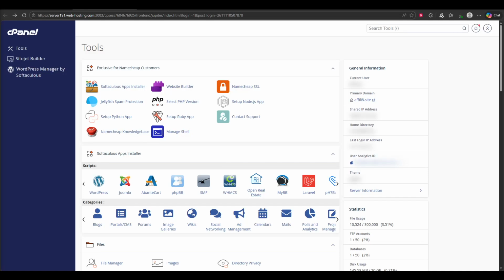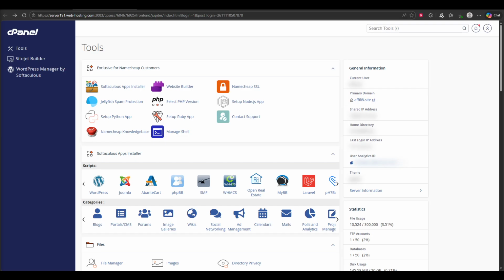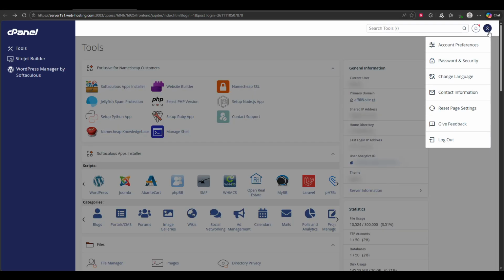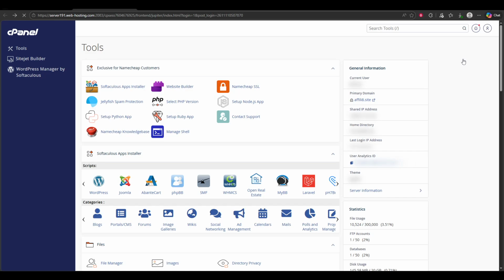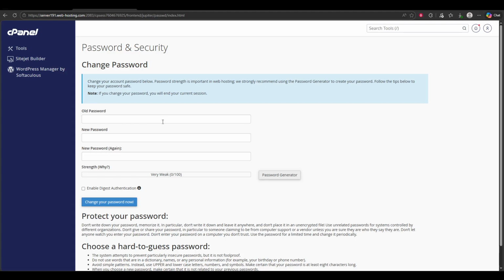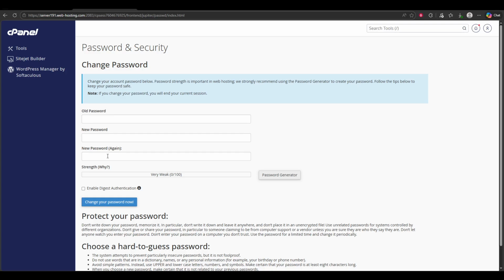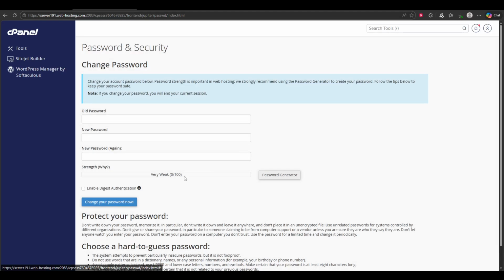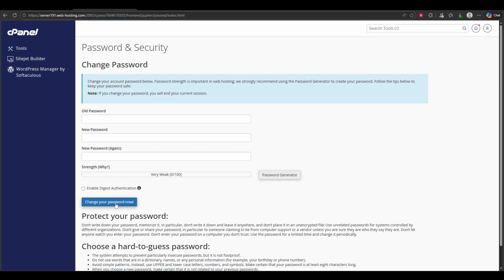How to Change cPanel Password on Namecheap 2026 (QUICKLY!!!)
In this professional tutorial, we will guide you step-by-step on how to change your cPanel password specifically for Namecheap users. Knowing how to securely update your password is crucial for maintaining the safety and integrity of your web hosting account.

By the end of this video, you will have a comprehensive understanding of the password change process, ensuring that your cPanel account is protected. Watch till the end so you can confidently manage your hosting credentials!